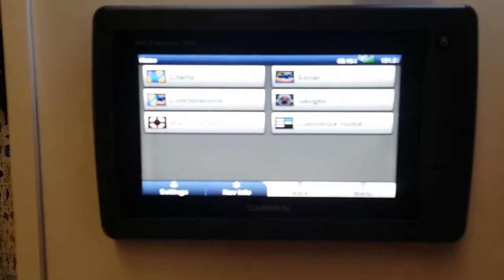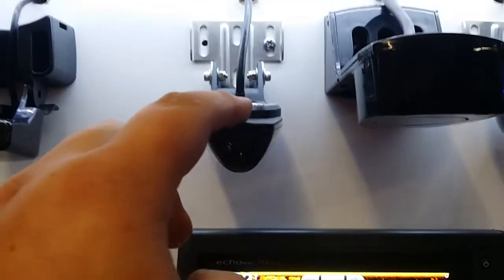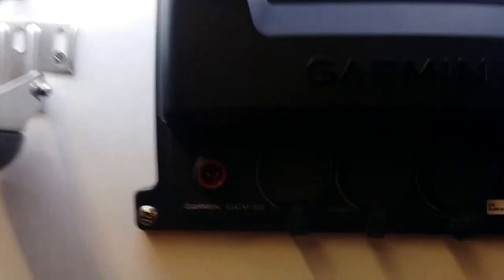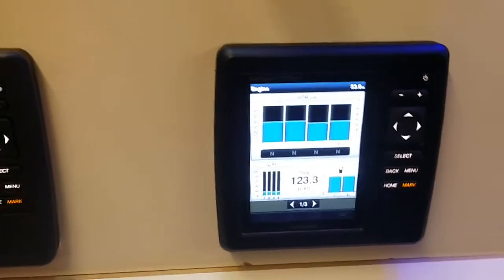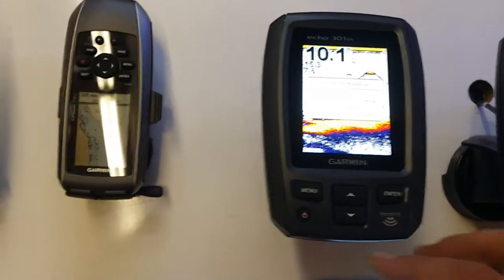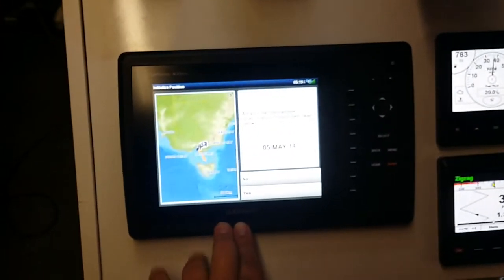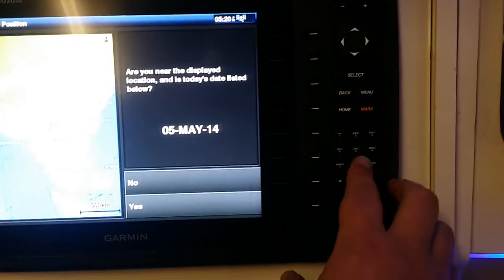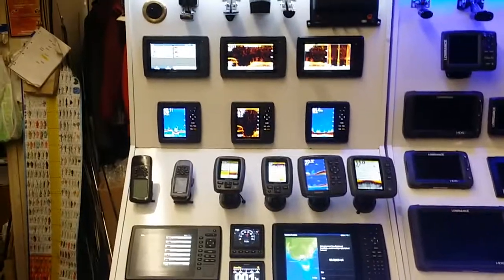Garmin Marine Range - Moose Marine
Moose takes us through the Garmin range.
Echomap50s, 70s, 50dv,  70dv, 557xs, 751xs
72h, 78sc, echo301c, 301dv, 350c, 551dv,
820xs and 1020xs.

Moose at Moose Marine